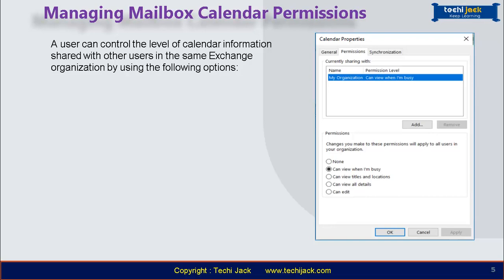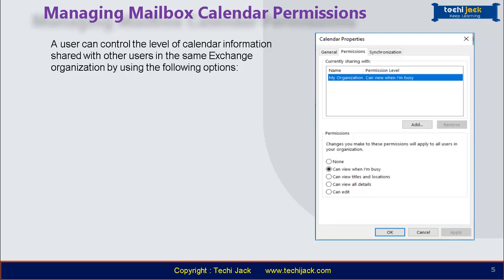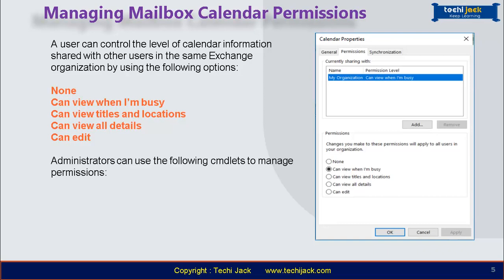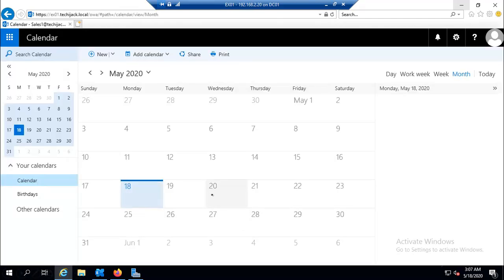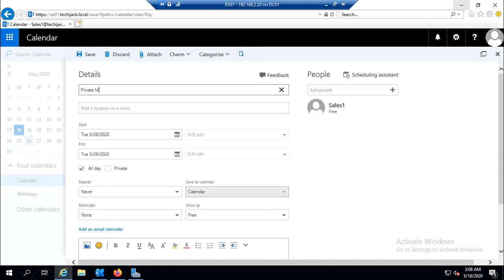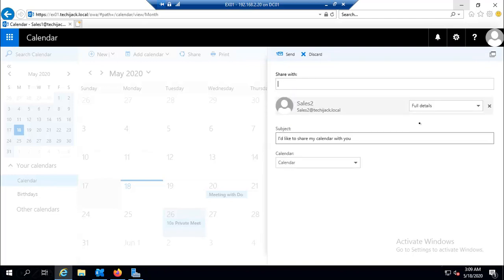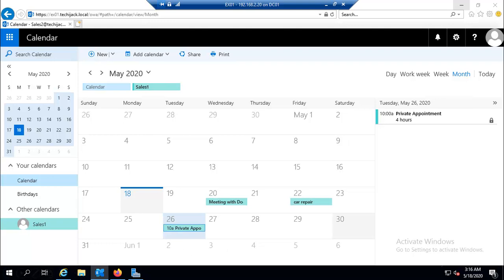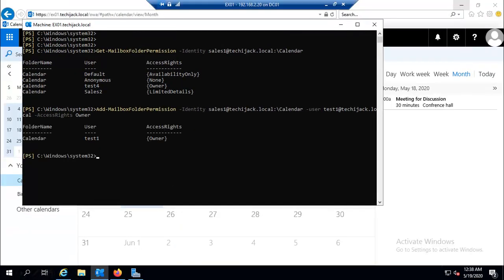Managing Calendar In Exchange 2019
Title: Managing Calendar In Exchange 2019

Description: In this video of managing calendar in exchange 2019, you will see how you can manage, and share your calendar with other users.

You will also see how you can assign calendar sharing permission on exchange 2019 to the other user, to limit what he can see on your calendar.

Moreover, you will also see how you can assign user to the other user's calendar via exchange management shell cmdlets.

If you want to contribute to Techi Jack.